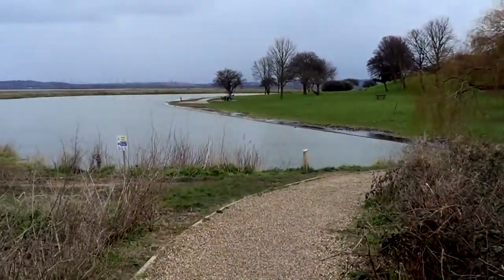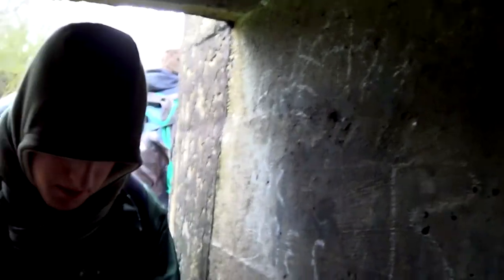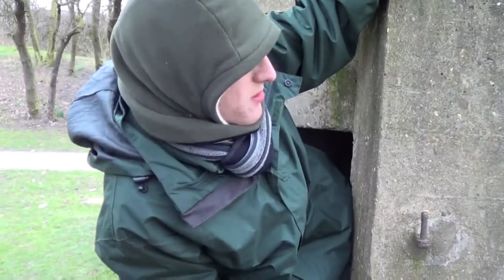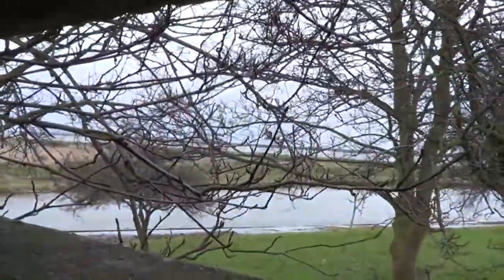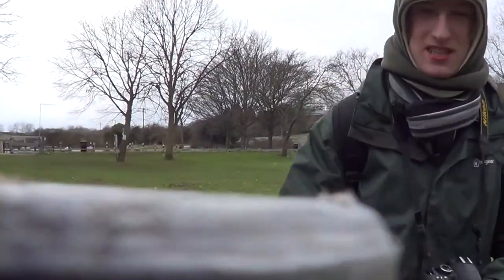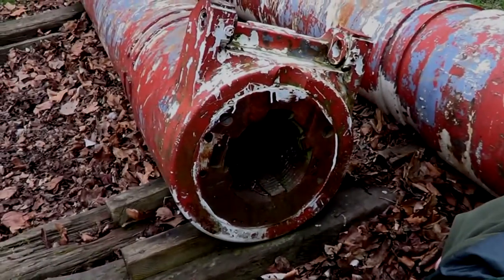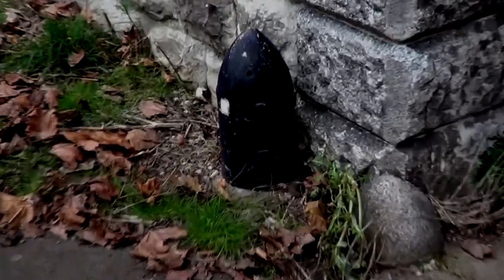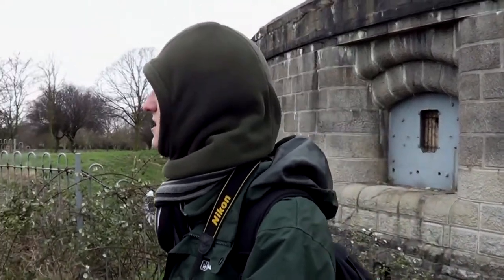Coalhouse Fort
This documentary follows us as we explore the exterior of the Victorian fort and the various defenses, some of WW2 origin, around it.